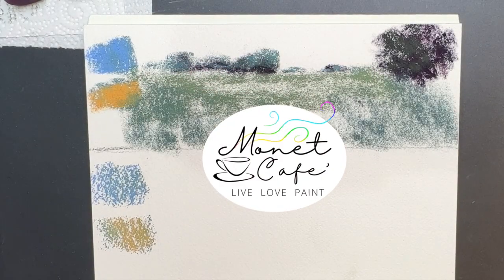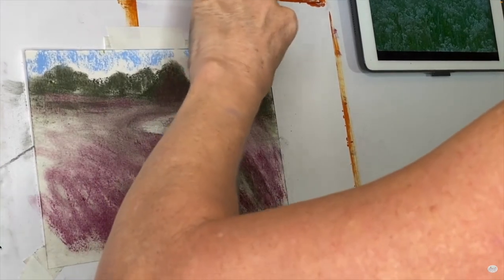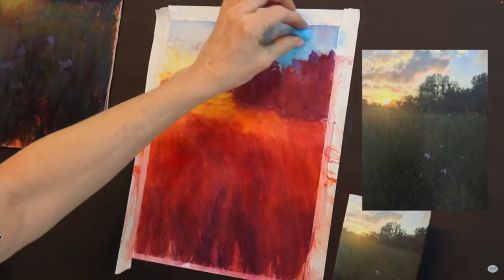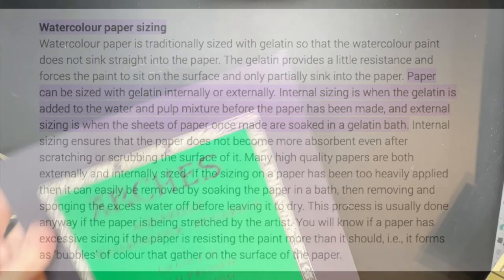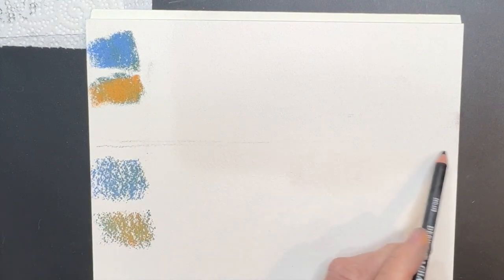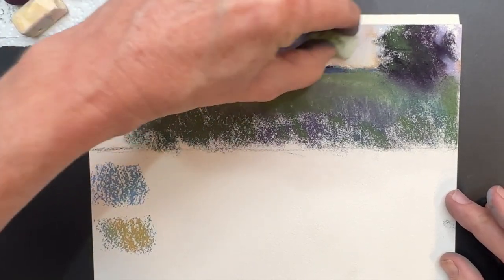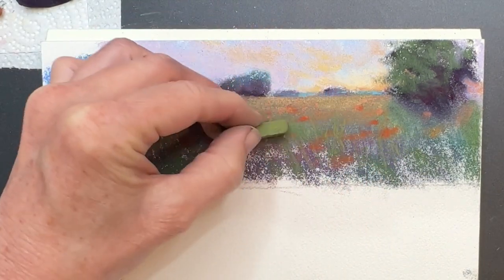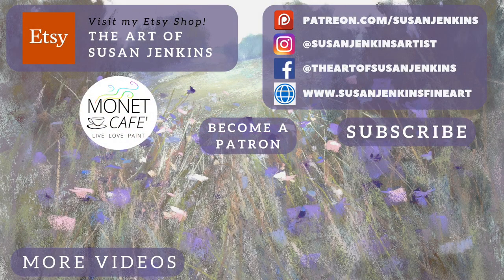Learn the Trick! How to Use Watercolor Paper for Pastel Painting!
Many have been awaiting my new discovery that I learned from artist, Bruce Gomez during the Pastel Live Event 2022. I was blown away to learn that you could use watercolor paper ALONE to create beautiful pastel paintings.
But there is one trick in prepping the surface. watch and find out!

Products Used in This Lesson:
Arches 140lb Cold Pressed Watercolor Paper
3M 80 grit Sandpaper

▽ My Etsy Shop 👇